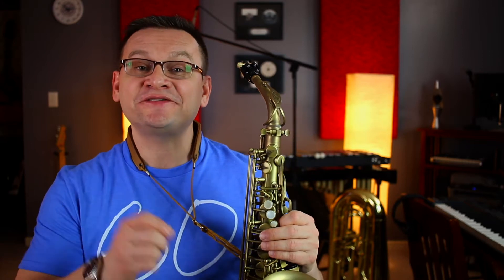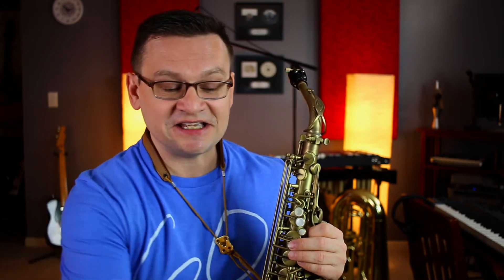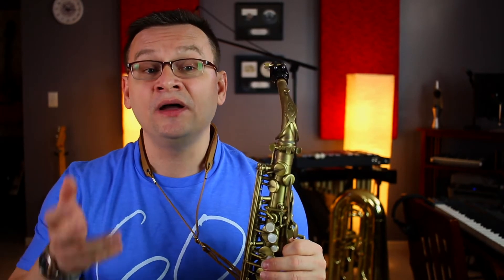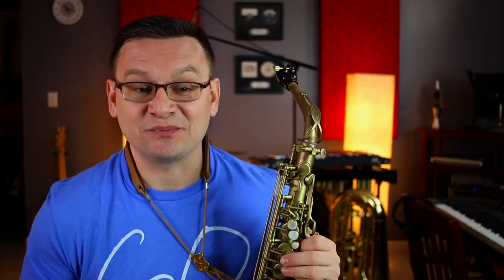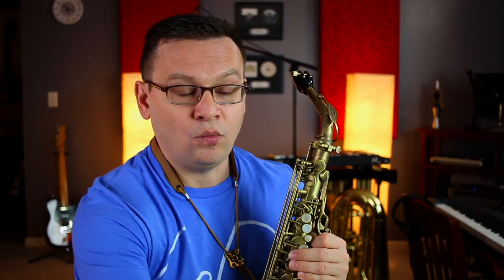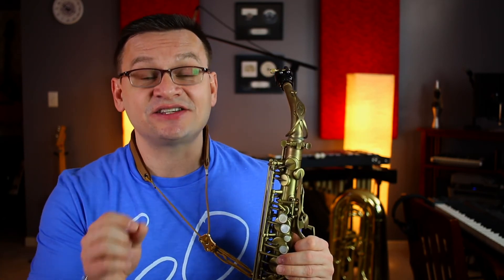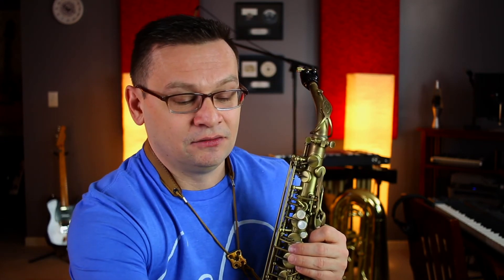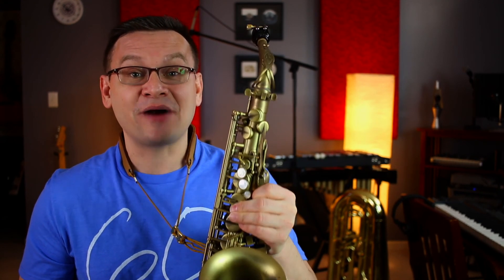ALTO SAX Accent Book 1 Page 32